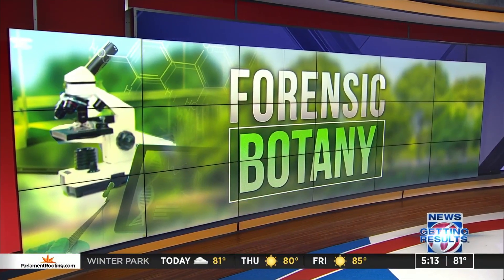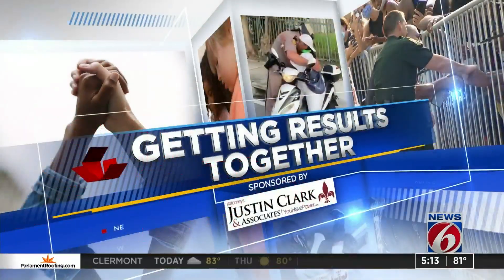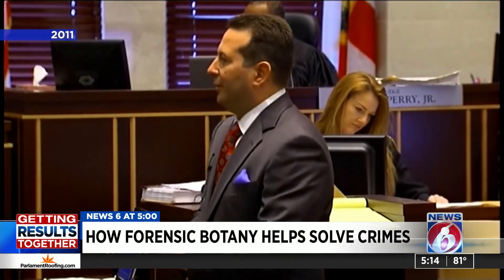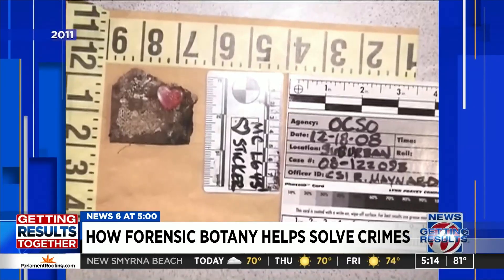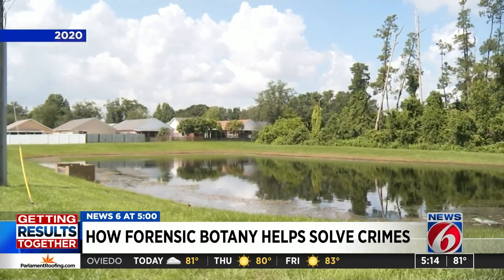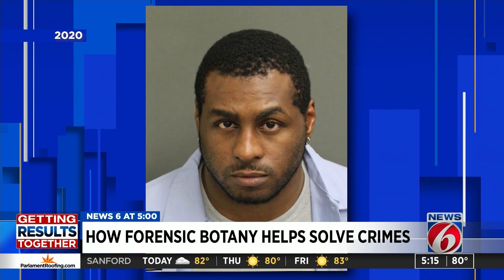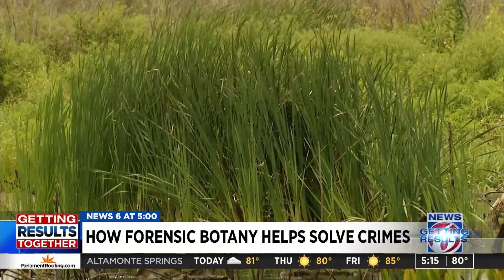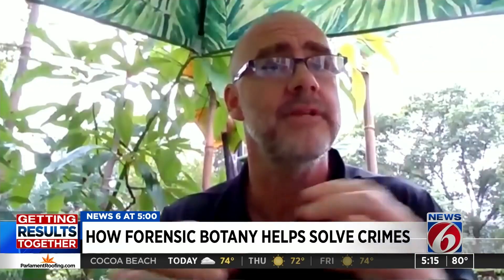How microscopic evidence from plants can help investigators solve rapes, murders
The first time most Floridians heard about forensic botany was during the Casey Anthony murder trial in 2011.